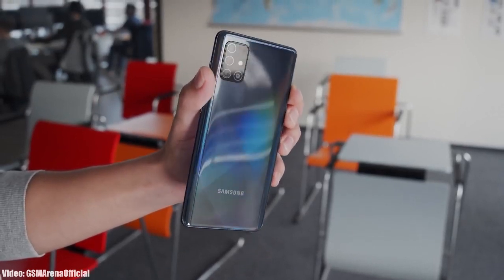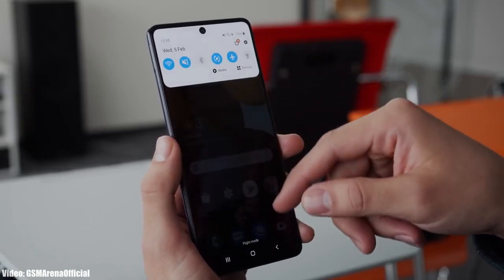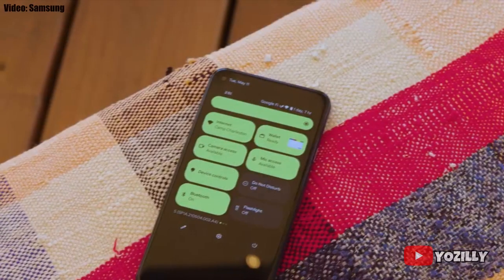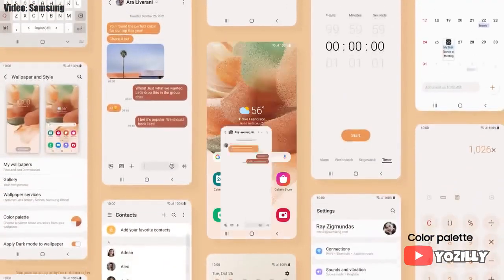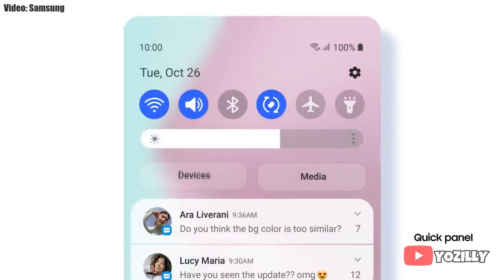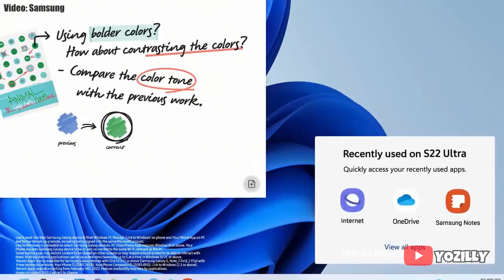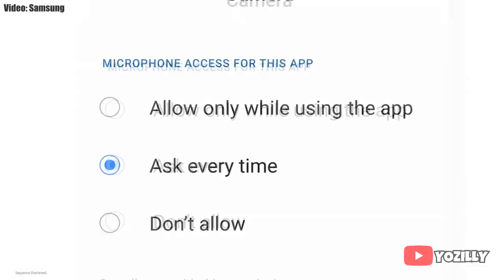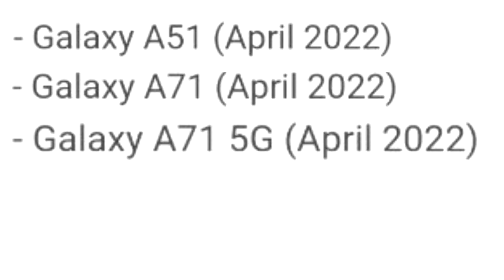Samsung Galaxy A71 Android 12 ONE UI 4.1 Official Update (RELEASED)